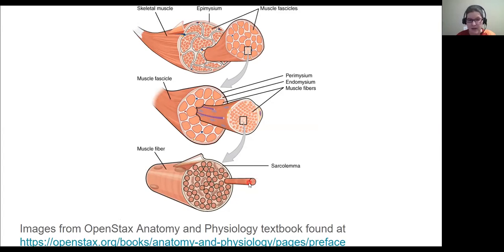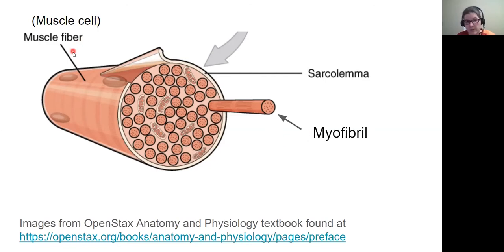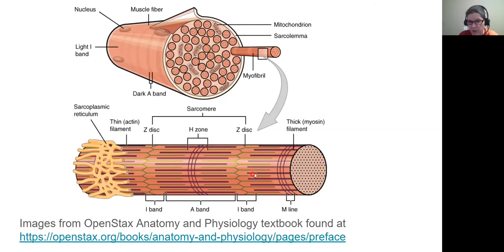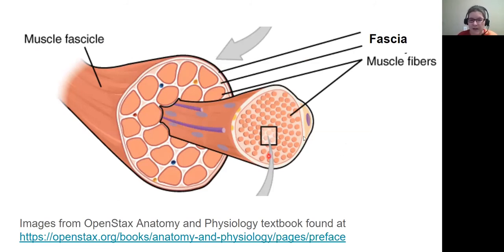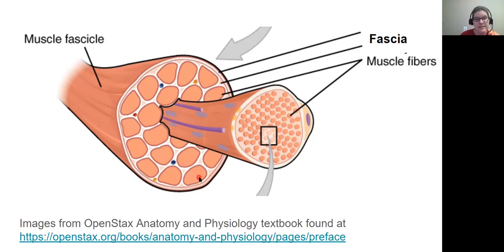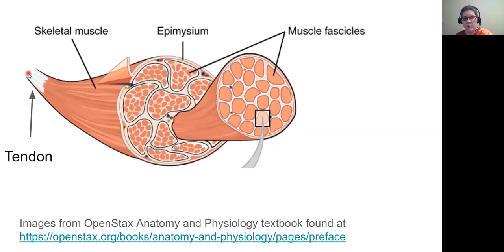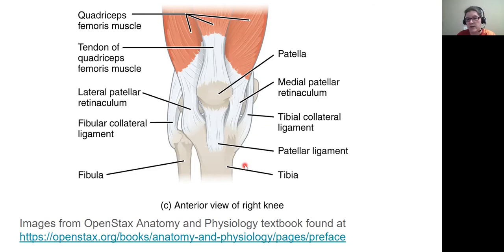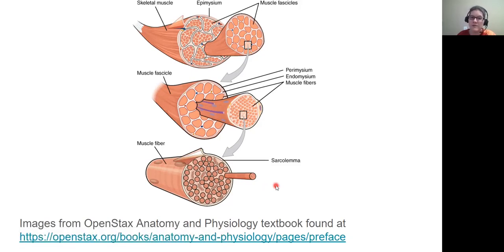Basic Muscle Structure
This video will go over some basic muscle structures from myofibril through to whole muscle.